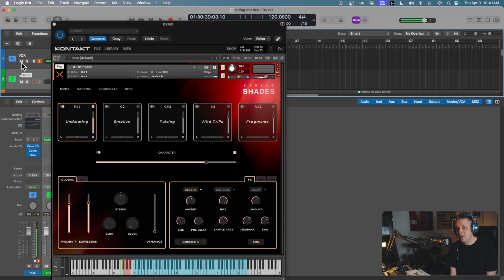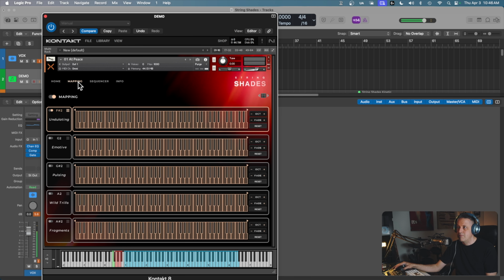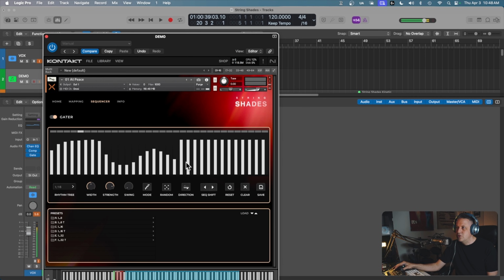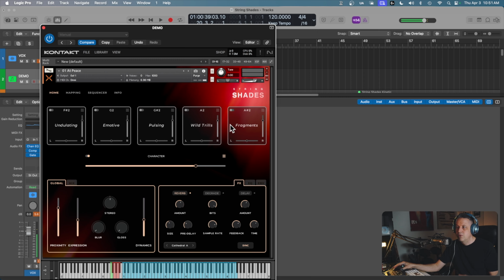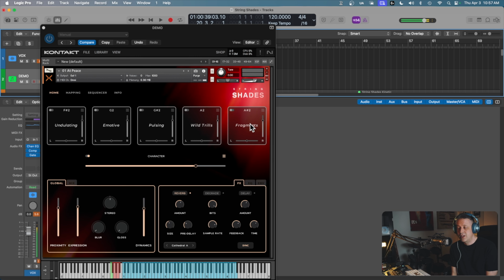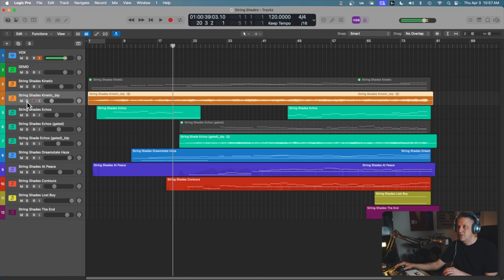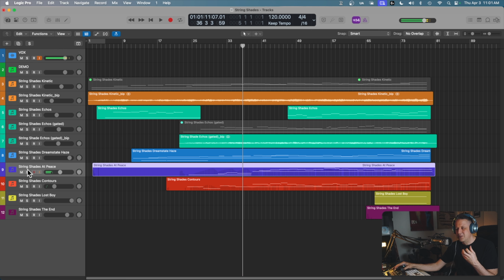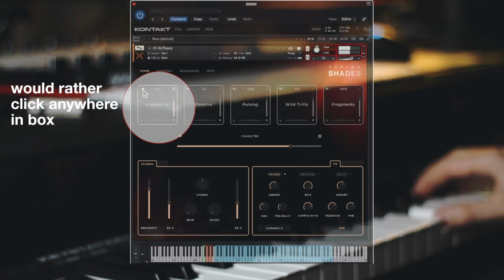Sonixinema Strings Shades - Chamber Strings featuring a sequencer, 4 mic positions & synth layers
Full disclosure, a copy of the library was provided for the purpose of this review.

Sounding fantastic straight out of the box, this chamber string ensemble library is complete with a sequencer and 4 microphone positions. The added synth like characters further elevate the sound which features unusual and interesting articulations.

00:22 how does it sound
2:03 the interface
7:31 articulation playthrough
10:44 characters playthrough
12:46 composition walkthrough
16:56 who is this for
17:24 wish list
18:11 composition playthrough